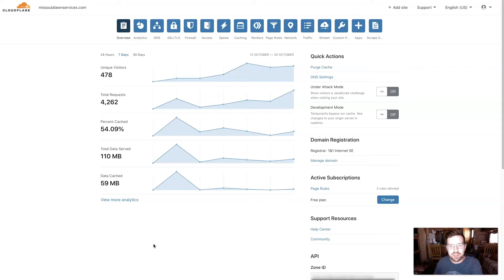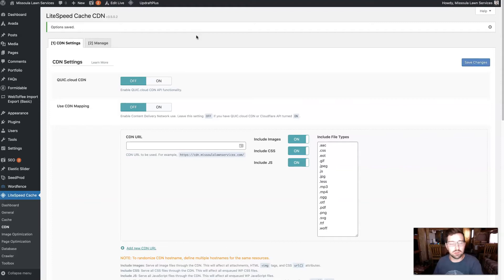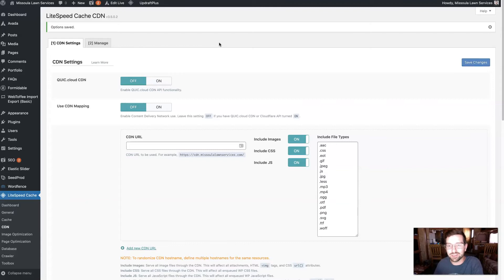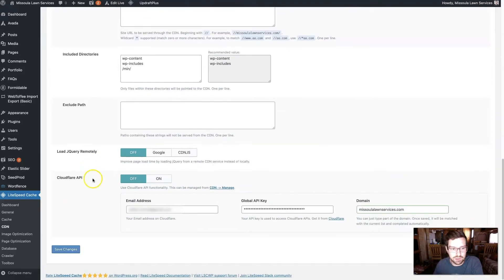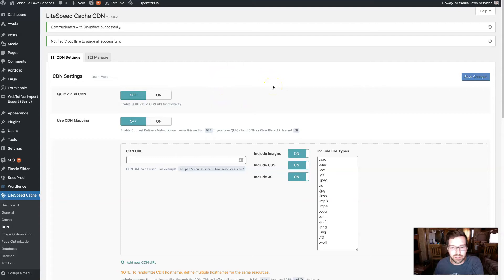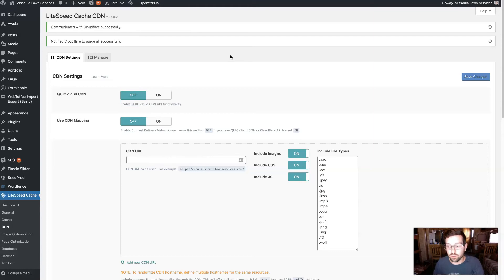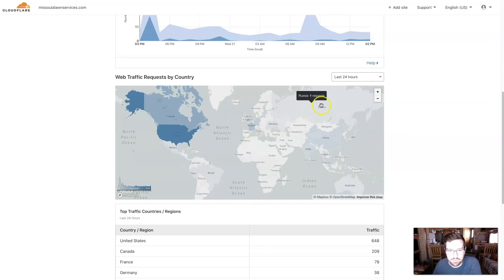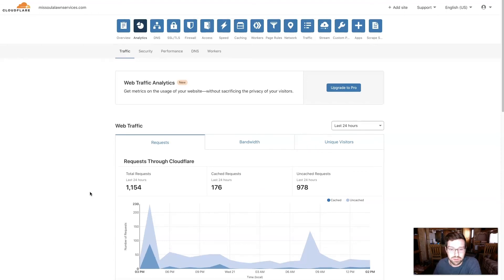Integrate Cloudflare With Litespeed Cache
When you integrate Cloudflare with Litespeed cache, it adds some really beneficial features.

One of the most prominent is adding the ability to clear the Cloudflare cache right from the backend of your website. This is extremely useful if you are making changes to your website as Cloudflare may not display the changes immediately without you first clearing the cache.

If you've run into this before, you know how annoying it can be to try and figure out why your website changes aren't showing up. Well, it's likely because Clouflare is showing you a cached version of the page.